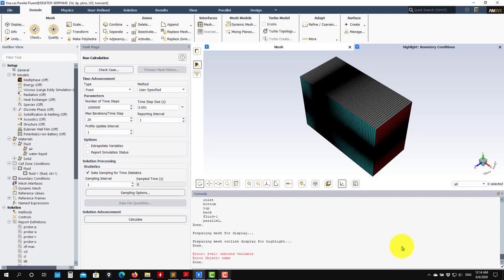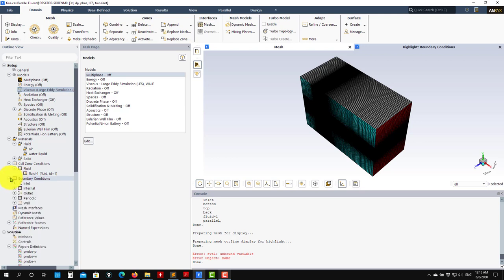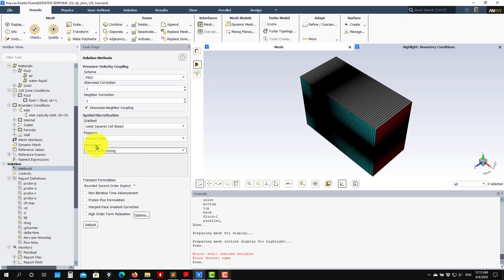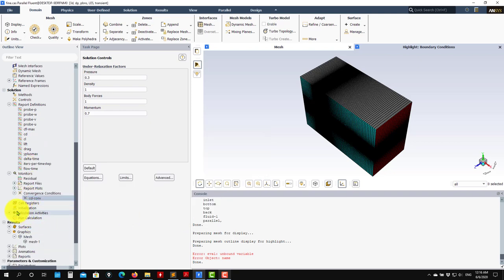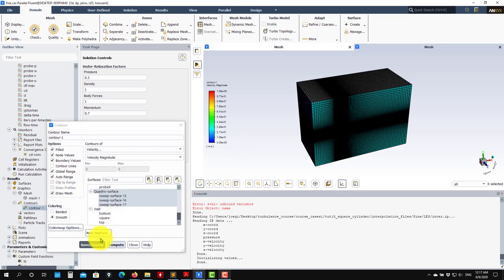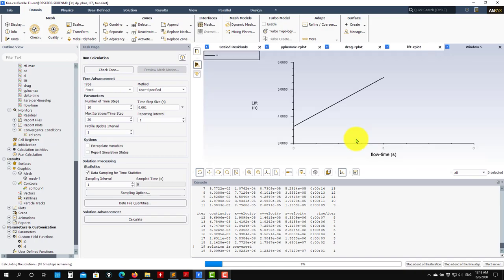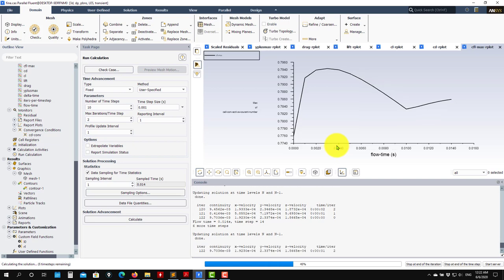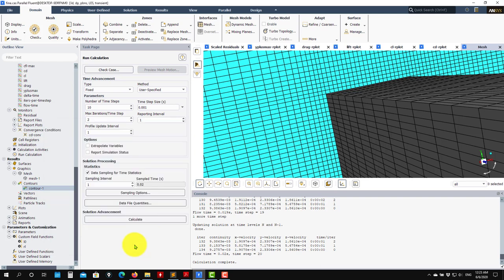Turbulence modeling with Ansys Fluent | LES simulation - Square cylinder - Part 9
Tutorial 9.9 - LES simulation - Square cylinder

Tutorial 9.
LES simulation - Square cylinder
Part 9. Guided demonstration. Running the LES simulation

Note: in this series of videos, we use Ansys Fluent 2020